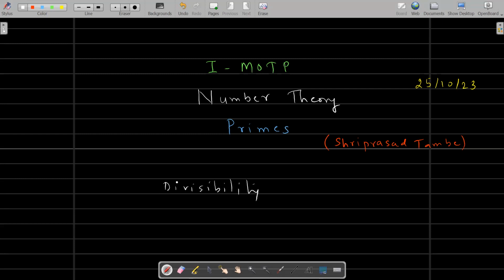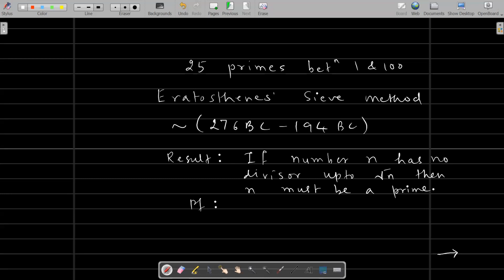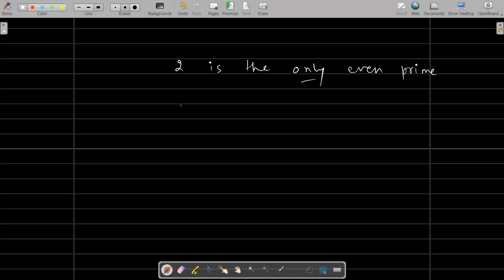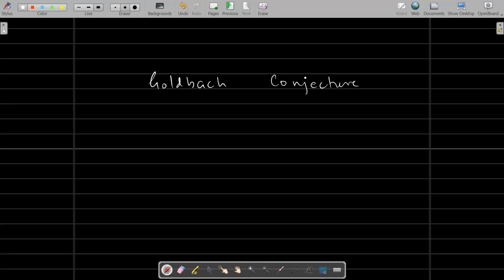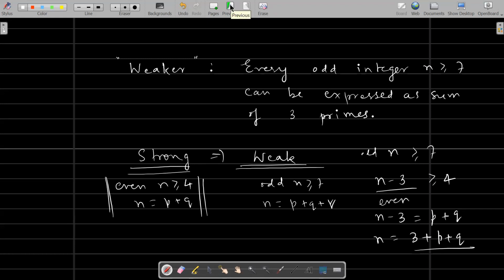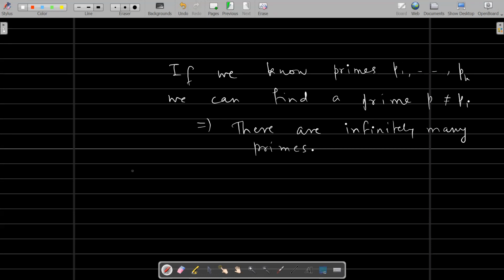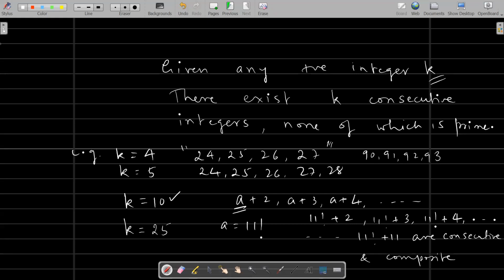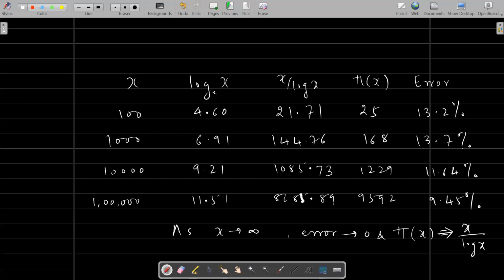Session 20 - 25.10.2023 - Number Theory by S. Tambe